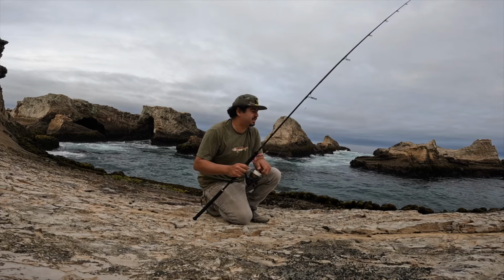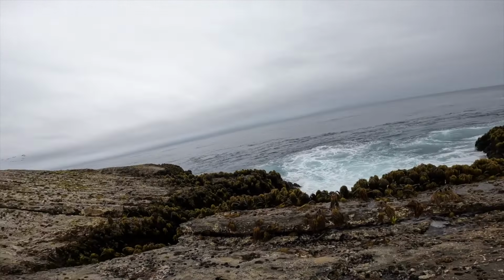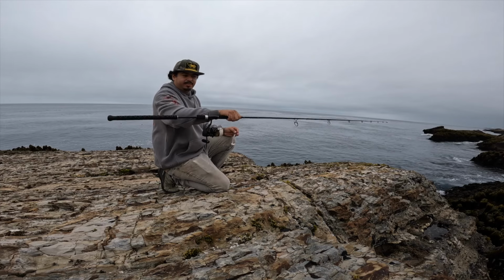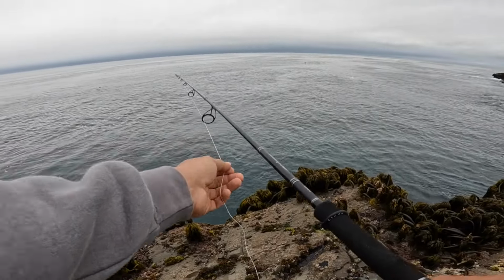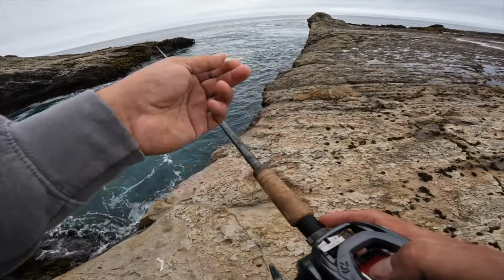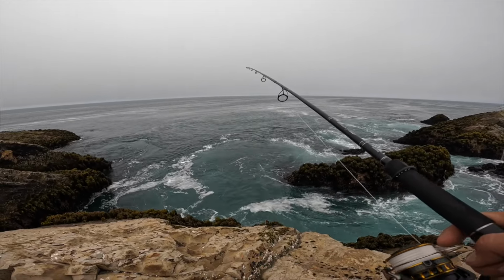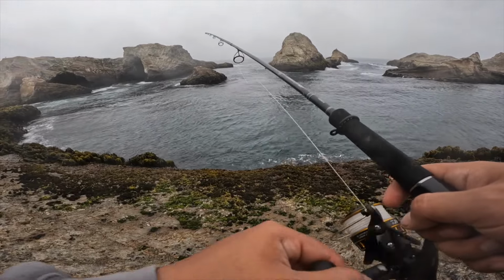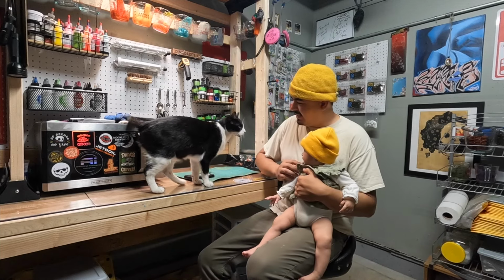Rockfishing & News (skip to 18:05 for TDD (swim)bait & Tackle) (Skip to 19:15 for surprise)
Long time no see Homies, Here is a chill video of a short trip I did mid August. Fore cause said their would be rain but I didn't believe it because it was mid August. I didn't bring any rain gear, food, or beer. Once the rain came in I decided to call it. even though it was a short day I managed to land 2 fish, lost 1 lingcod and missed a few good bites, it was a fun day and I can't wait to hit the spot up again but this time show up prepared for a full day. also if your interested in TDD personal life skip towards the end. To the people that have hit me up to fish and I have flaked hopefully the end kind of explains why.